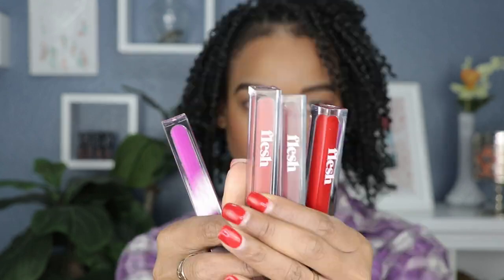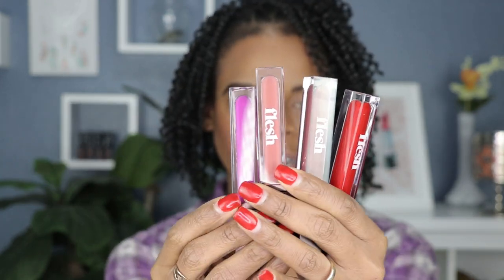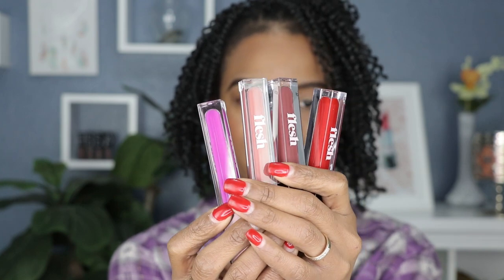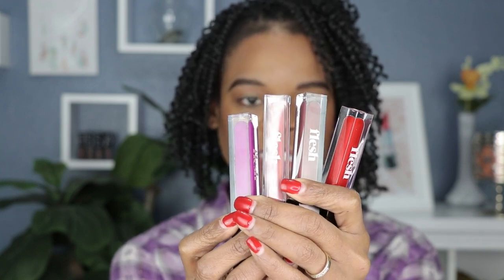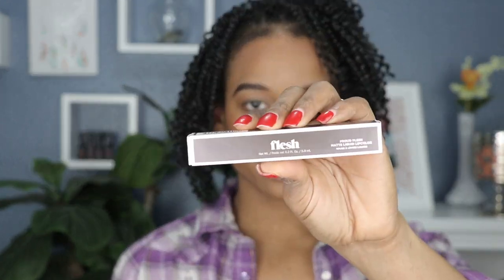Flesh Beauty Proud Flesh Lipstick Swatches | PuckerUpBabe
So I purchased these during the Ulta 21 days of Sale for those of you who were curious about the Flesh Beauty Proud Flesh Lipsticks. What do you think?

Colors Swatched:
Flesh Beauty Proud Flesh Lipstick in Bluff
Flesh Beauty Proud Flesh Lipstick in Sprawl
Flesh Beauty Proud Flesh Lipstick in Brazen
Flesh Beauty Proud Flesh Lipstick in Courage

Let me know what you guys think in the comments. What other lipstick swatches would you like to see?